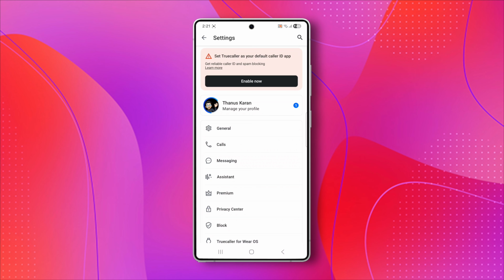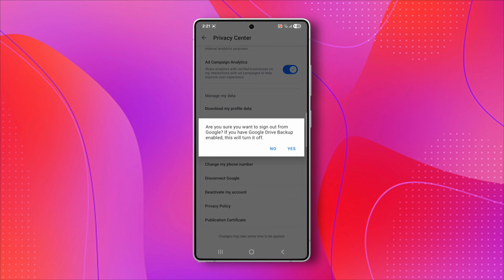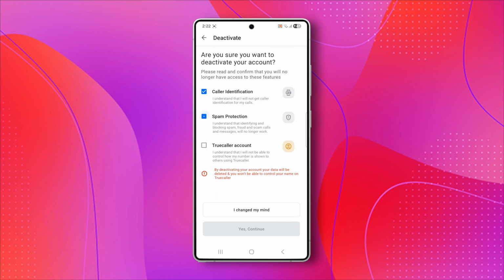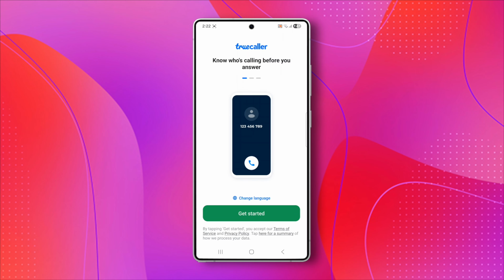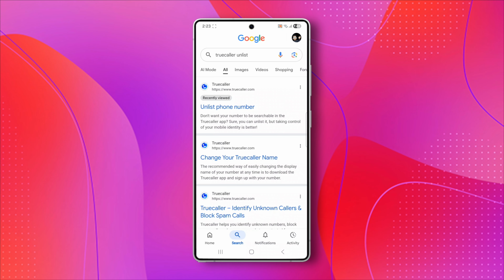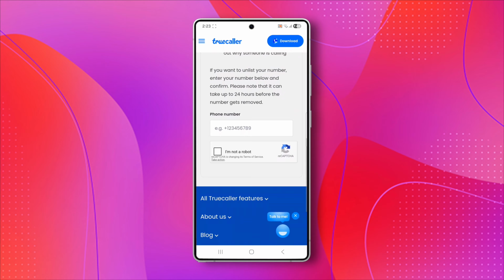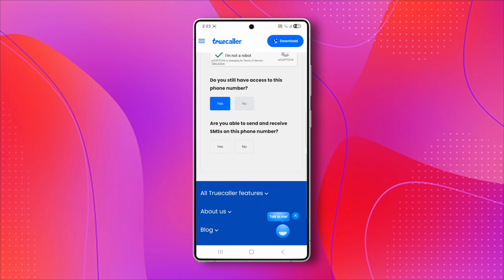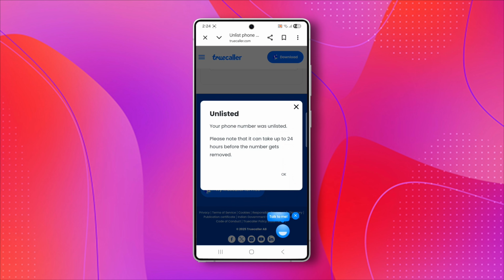How To Remove Number From Truecaller (2026)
In this video, I’ll show you how to remove your phone number from Truecaller in 2026. This step-by-step guide will help you deactivate your Truecaller account, unlist your number from the Truecaller database, and protect your privacy.

Follow along to permanently remove your number from Truecaller search results in just a few minutes.